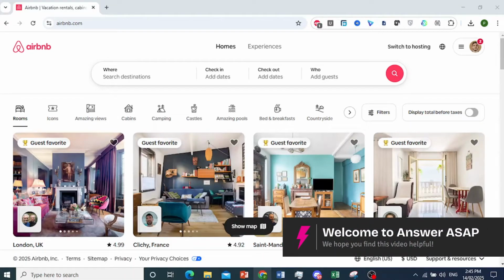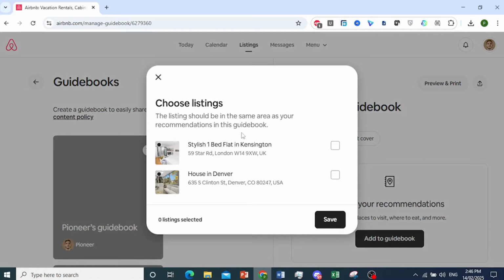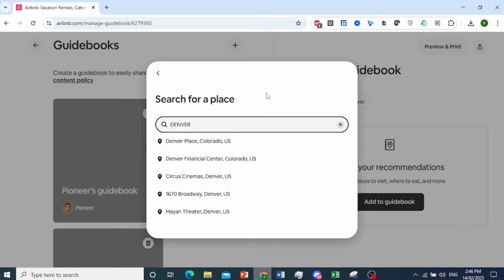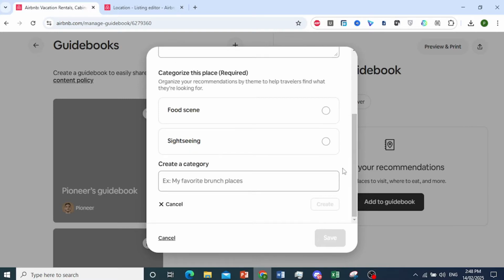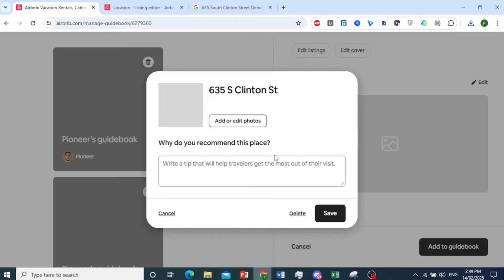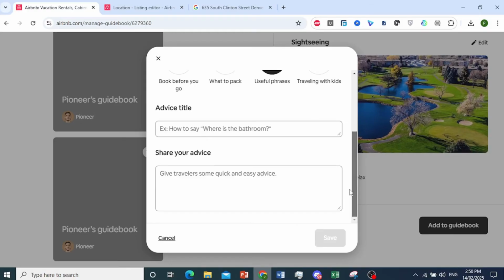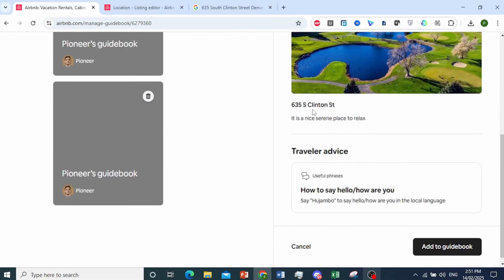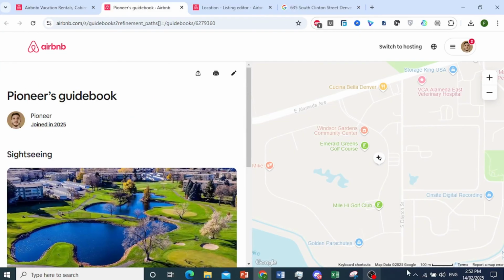How to Make an Airbnb Guidebook (Step by Step)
Want to create the perfect Airbnb guidebook for your guests? In this tutorial, I’ll show you how to make an Airbnb guidebook, add local recommendations, and include essential house rules to enhance your guests' experience. Follow this step-by-step guide to create a helpful Airbnb guidebook!